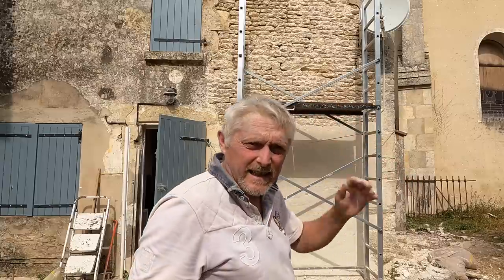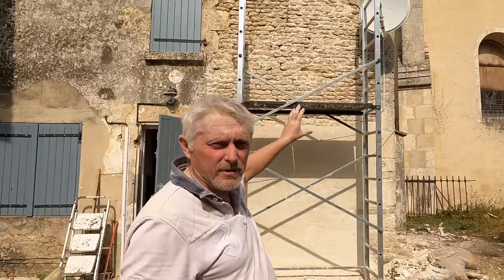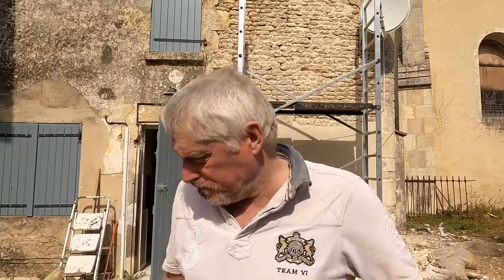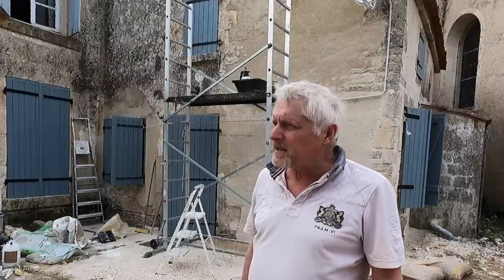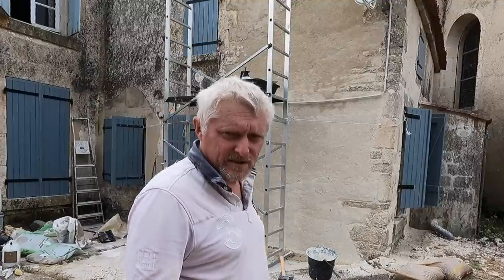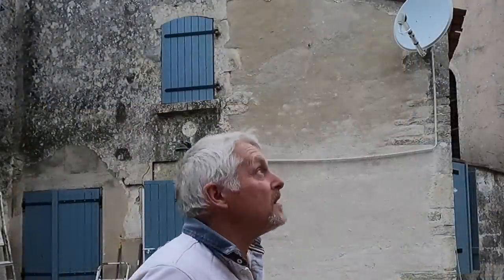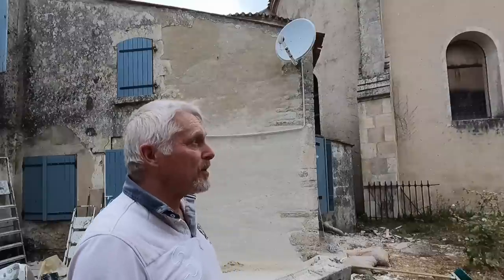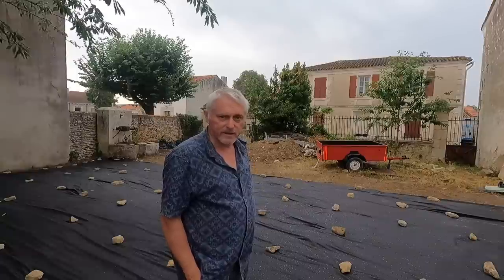13 ton of Stone is dropped on me, The Gite wall gets finished, & it's as pretty as a picture...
Gift Voucher. If you would like to contribute to our project why not send us an Amazon gift voucher? this will be used towards tools, materials, etc, etc.. just click on this pick the amount ( I think the minimum is £1 ) and enter the following email address... Many thanks

 YouTube Studio